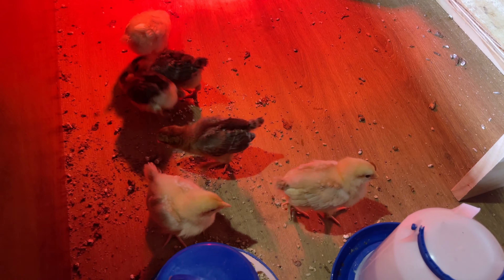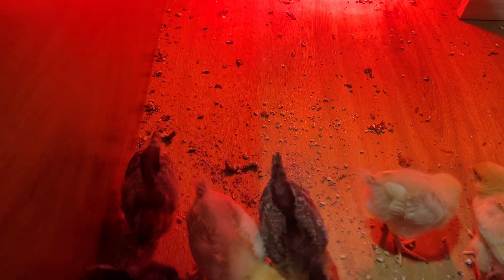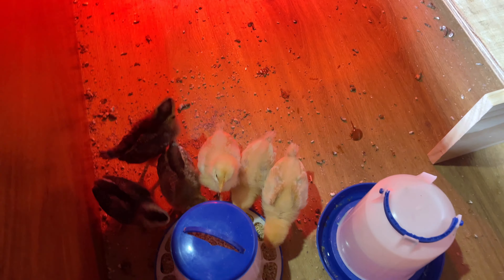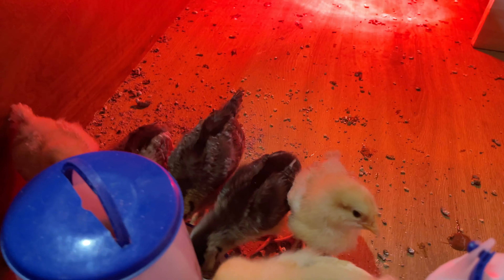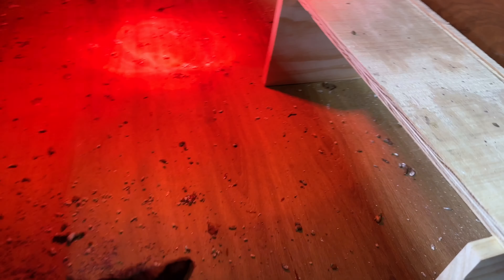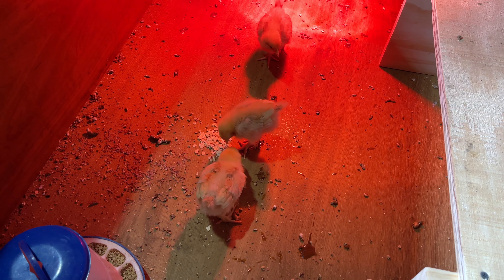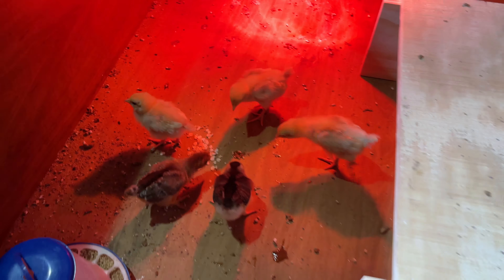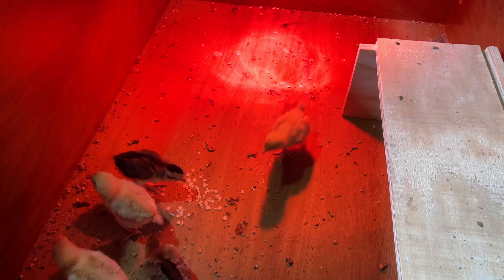We Got CHICKENS! You get to name one of them!!!